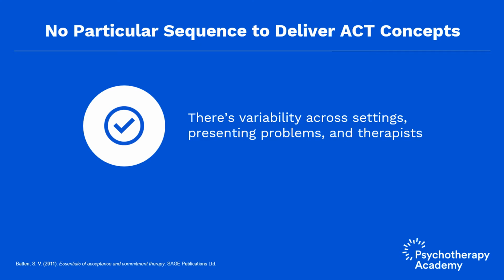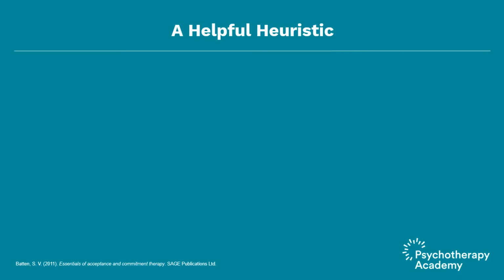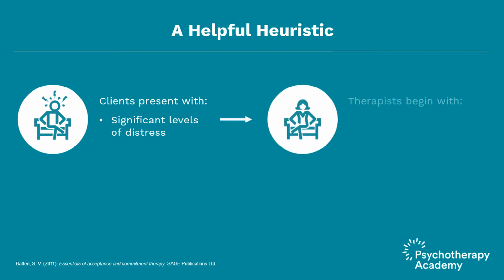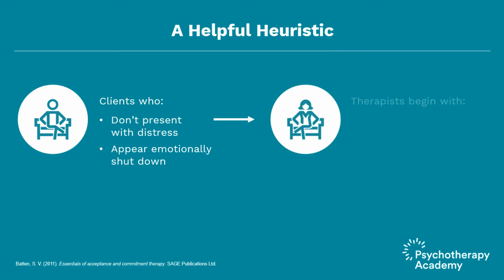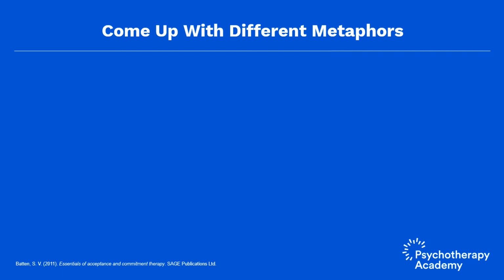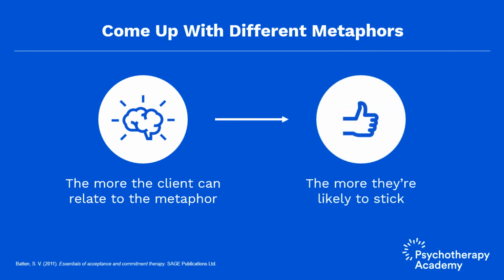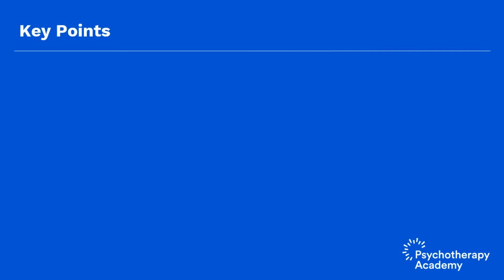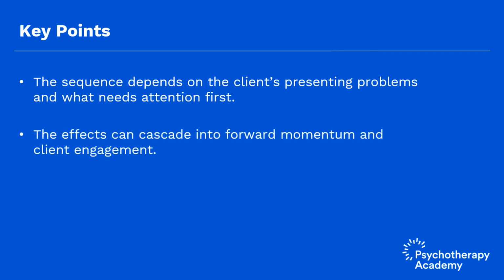Sequencing ACT Interventions for PTSD